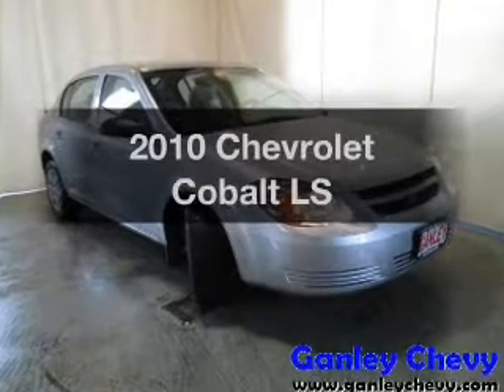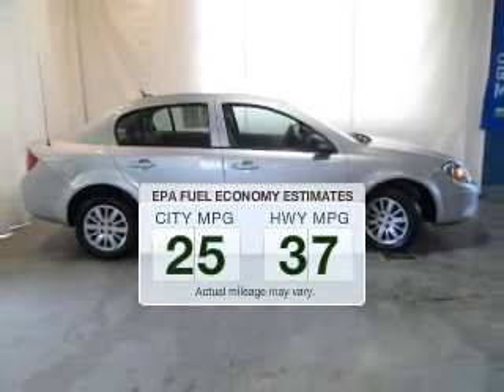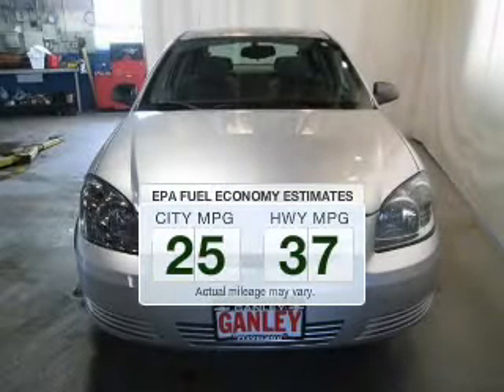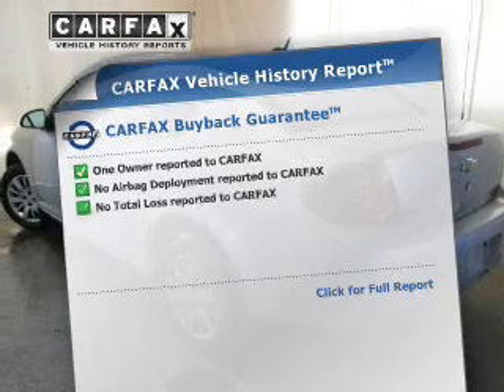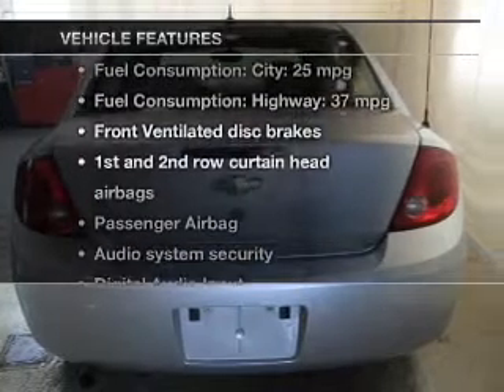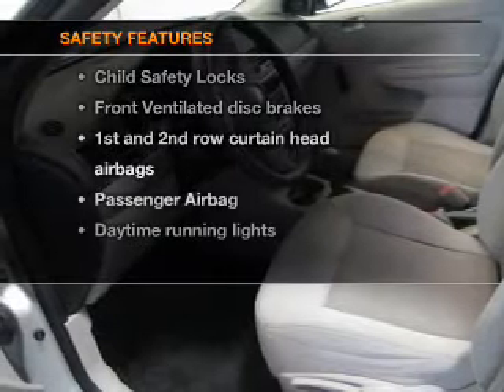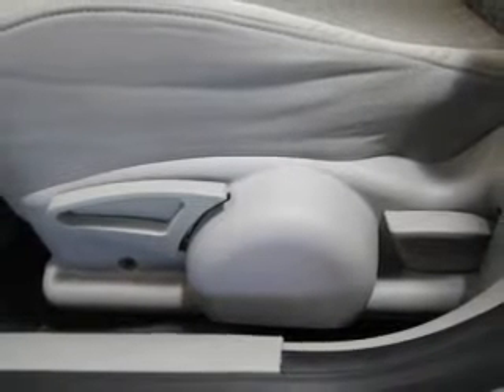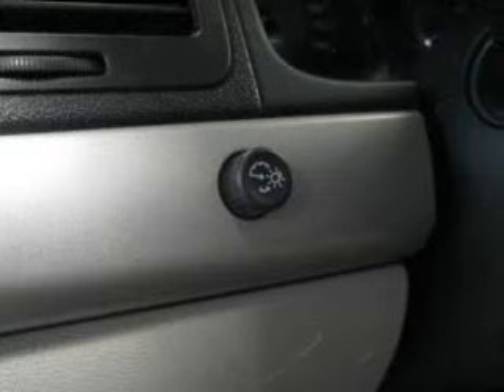2010 Chevrolet Cobalt - Aurora OH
Year: 2010
Make: Chevrolet
Model: Cobalt
Trim: LS
Engine: 2.2 liter inline 4 cylinder 16 valve
Transmission: Automatic
Color: Silver Ice Metallic
Mileage: 53307
Address:
310 W. Garfield Rd.